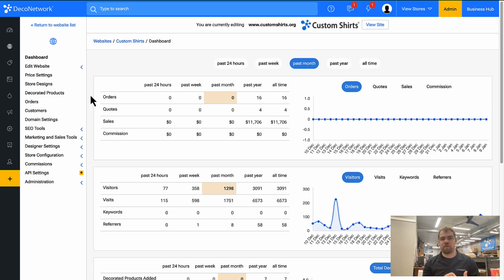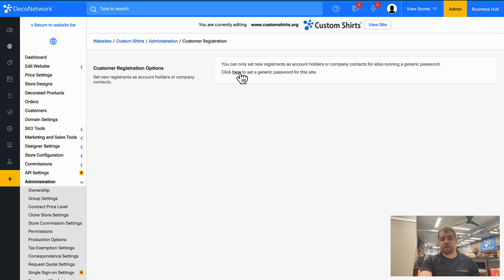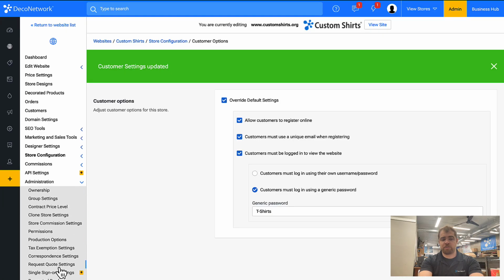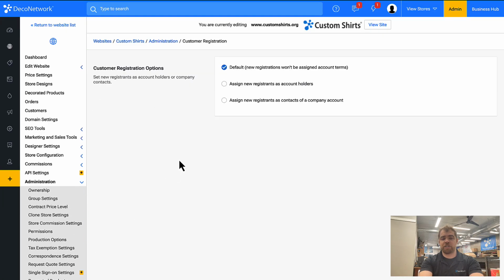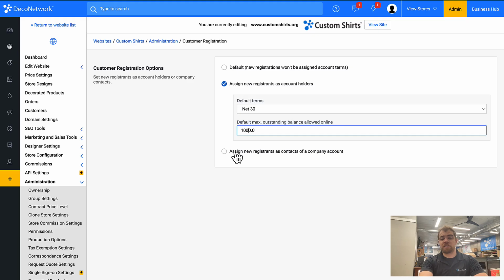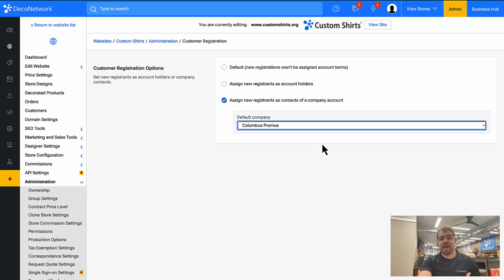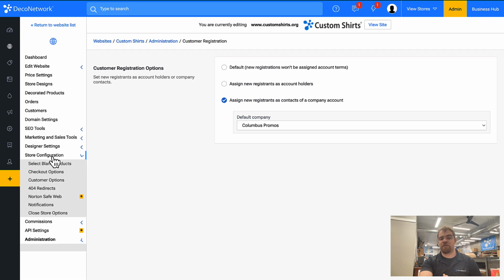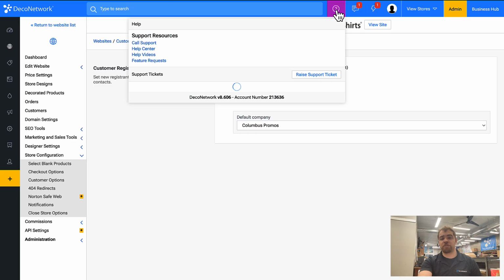How to create a company ordering portal with net terms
In this DecoNetwork Tutorial, you will learn how to assign new customers as a contact under a company!